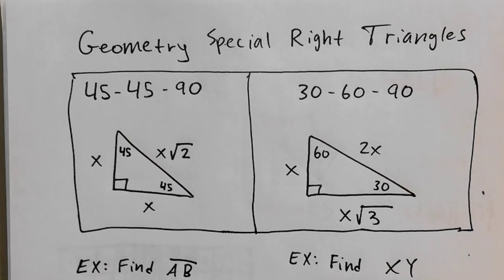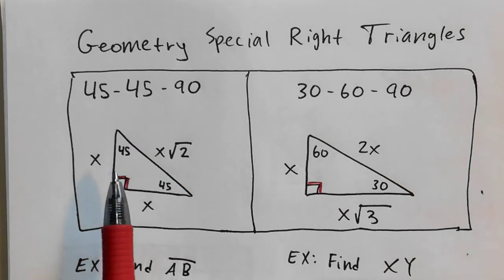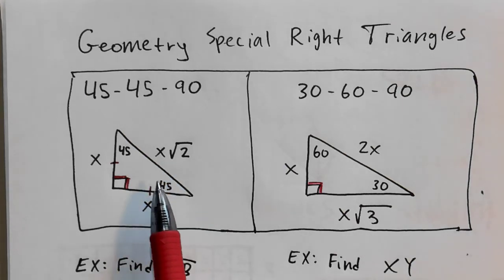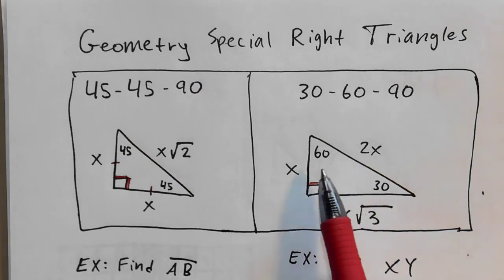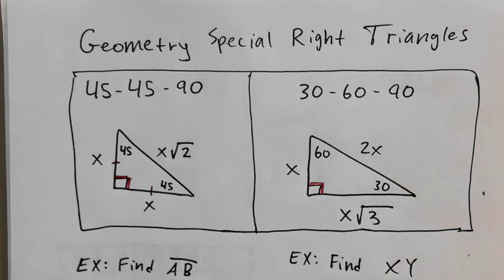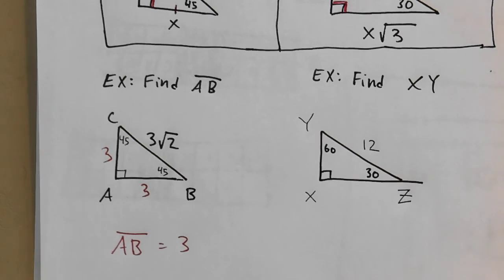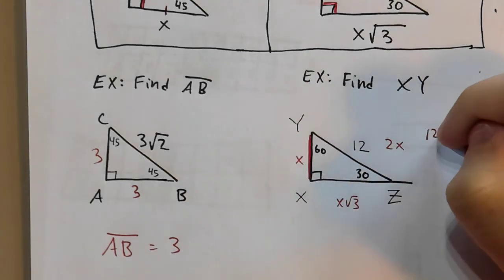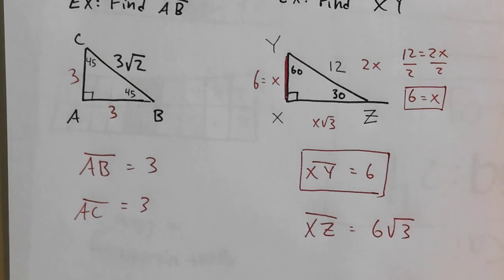GEOMETRY: Special right triangles